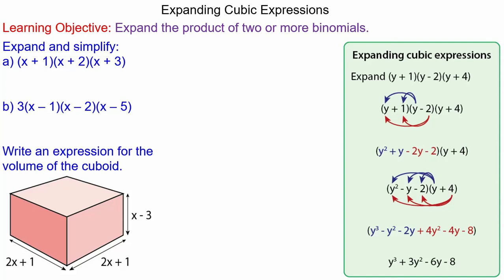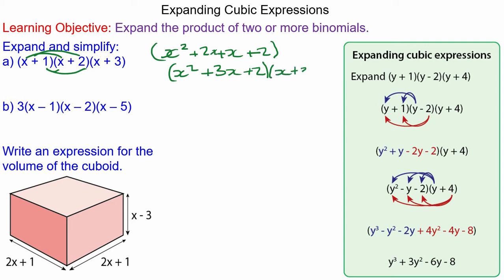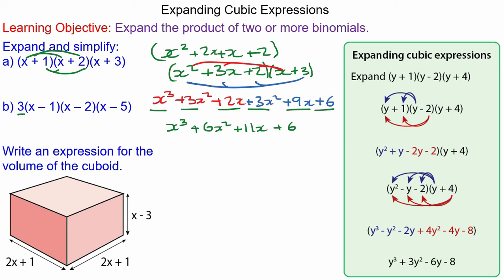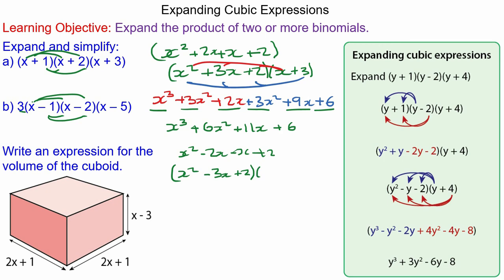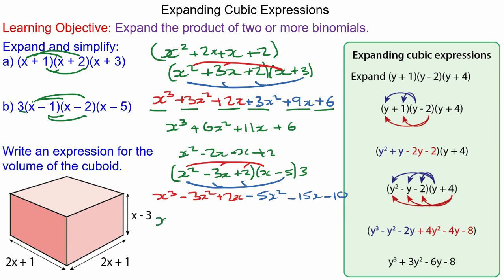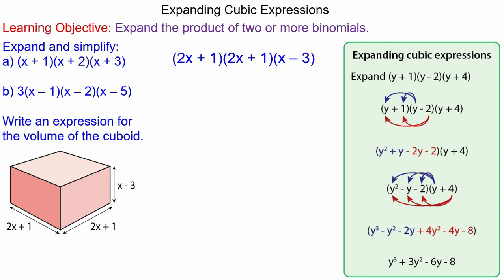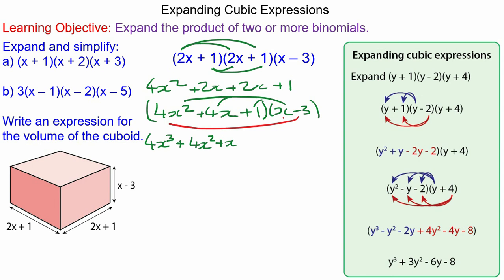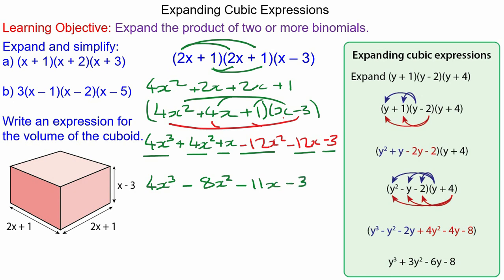Expanding Cubic Expressions | Mr Mathematics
Short demonstration on how to expand three binomials to create a cubic expression.  The full lesson is available for teachers and students